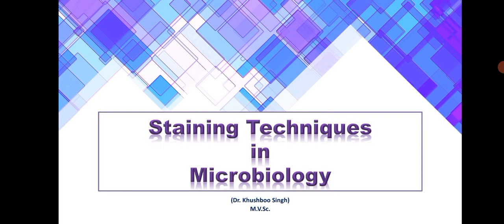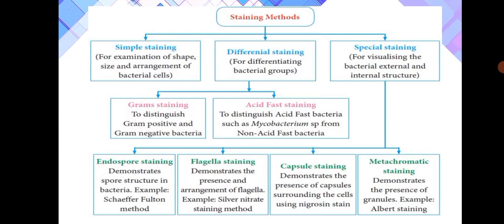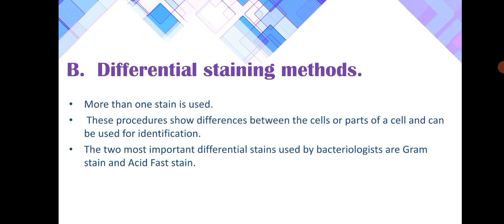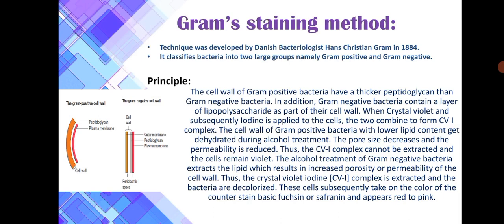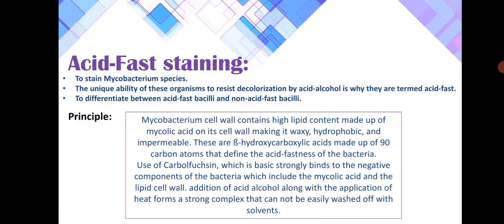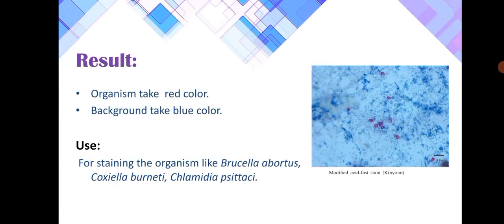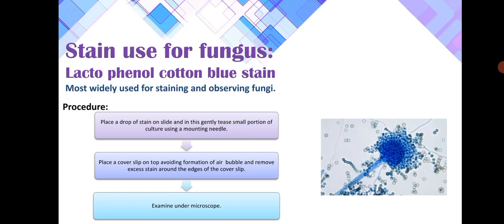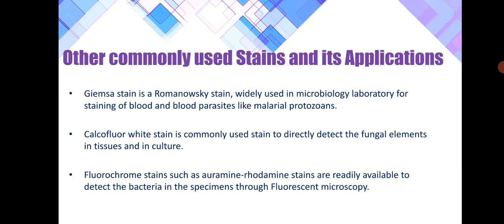NOTES on STAINING TECHNIQUES IN MICROBIOLOGY